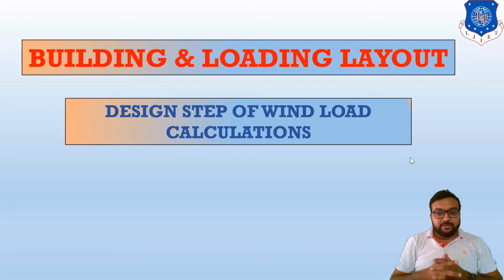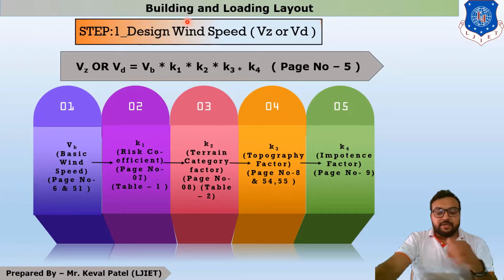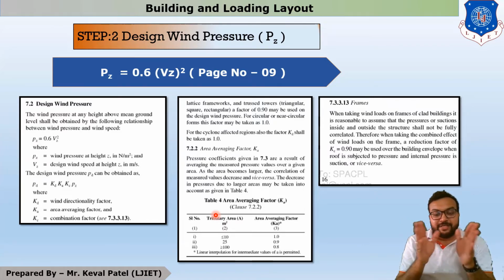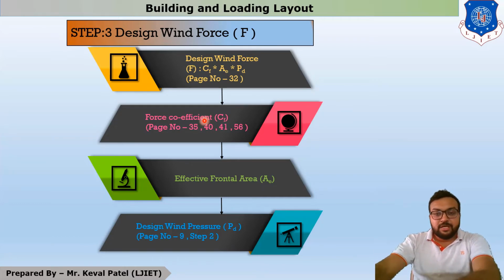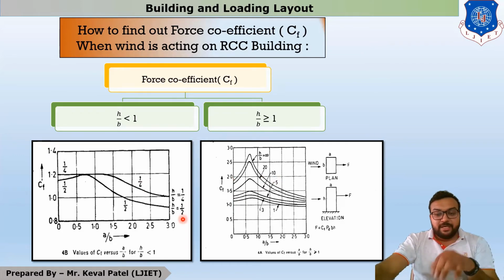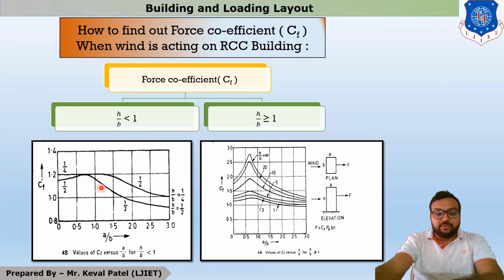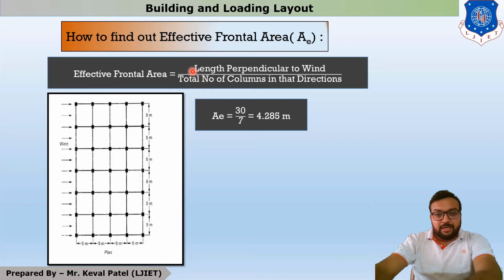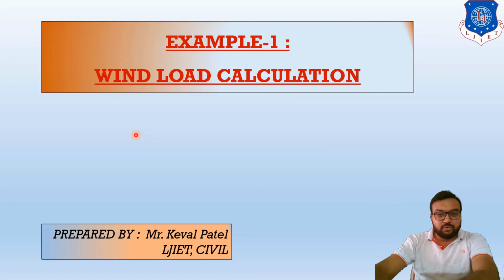Lec-47_Design steps of WL Calc._II | Design of Reinforced Concrete Structures | Civil Engineering